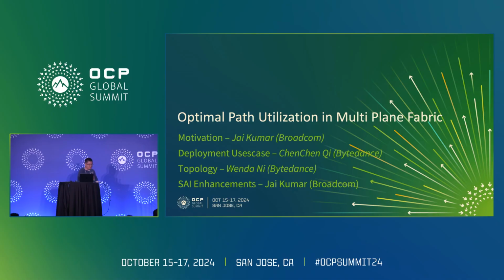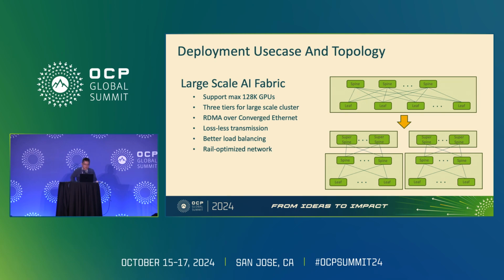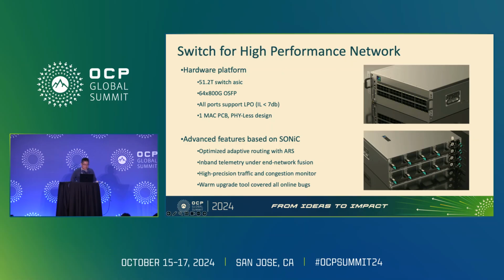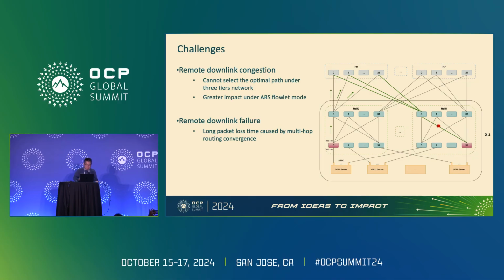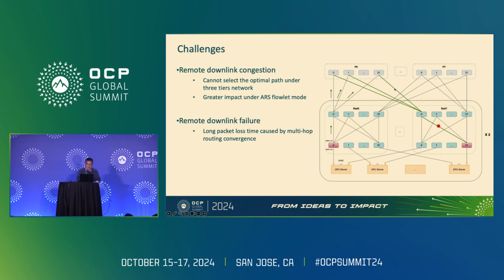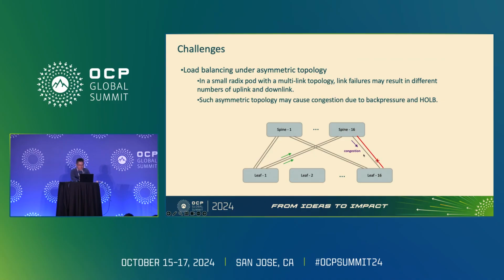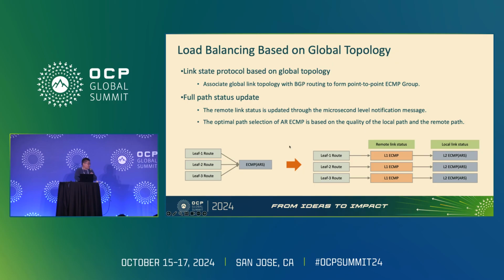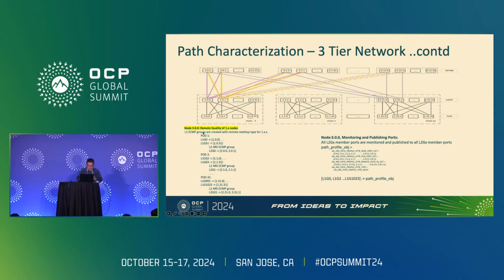Optimal path utilization for multi plane fabric design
"Wenda Ni (Network R&D Engineer) - Bytedance Networking
Jai Kumar (Distinguished Engineer) - Broadcom

Workloads are kept within the rails for optimal link utilization. There are times when the communication needs to happen cross rail and must go through the next level of fabric hierarchy. In this topic we will cover how to measure and account for remote link quality across the plane for optimal link utilization for resilience and maximum throughput."